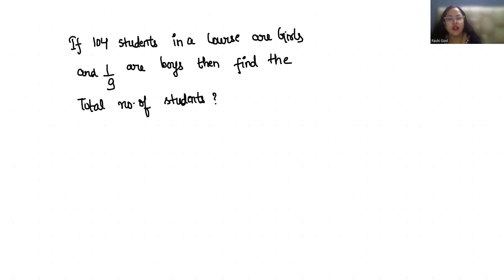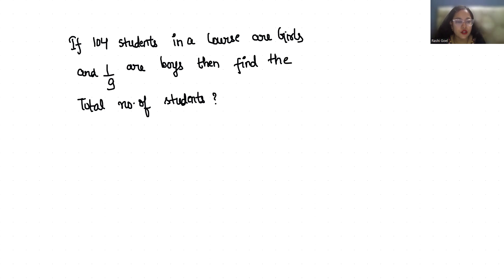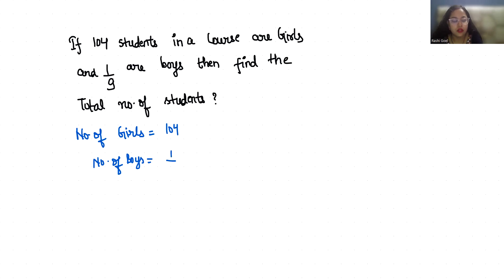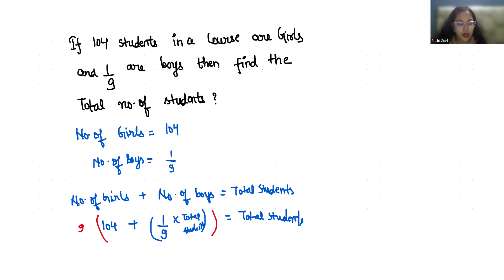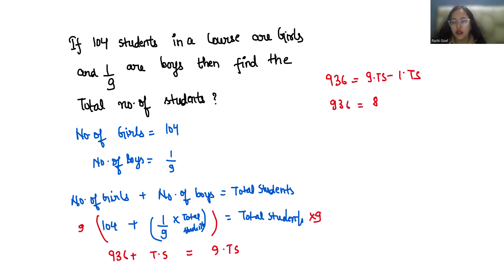Find The Total Number of Students?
Girls = 104,
boys = 1/9 total students,
find total students,